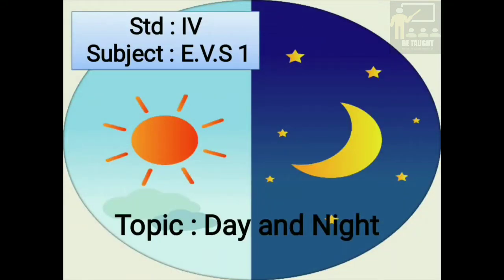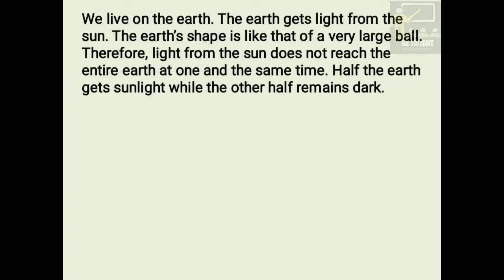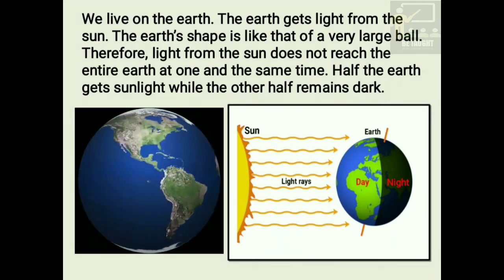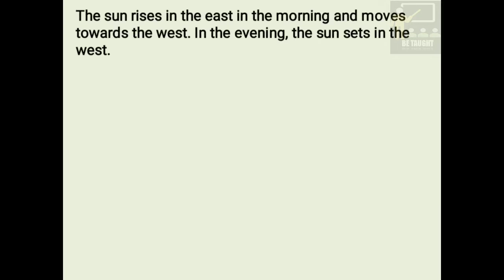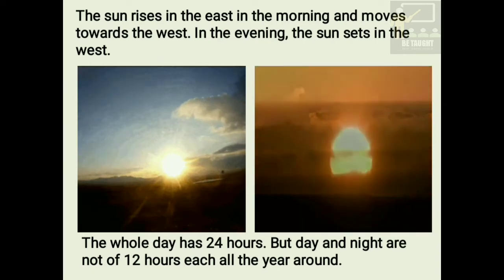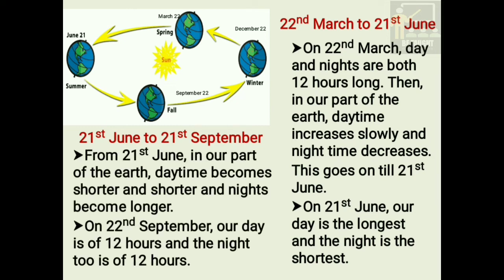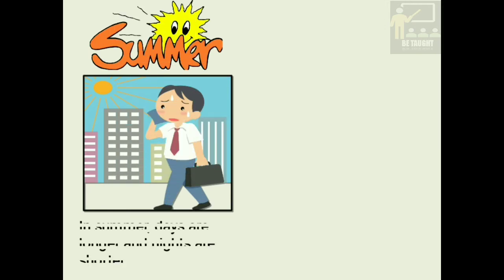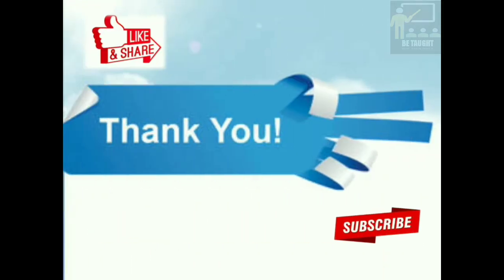Day And Night | E.V.S 1 | STD 4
This video explains about the concept of day and night with the help of an activity. Its explanation is very systematic and simple based on the students ability to understand. It includes:
1. The concept of day and night
2. An activity explaining how day chases night and night chases a day.
3. Rotation of the earth
4. Sunrise and sunset
5. The whole day has 24 hours
6. 24 hours of the day is divided into a 12-hour day and 12-hour night on 2 specific days in a year.
7. Duration from December to June, the day gets longer while from June to December, the day gets shorter.